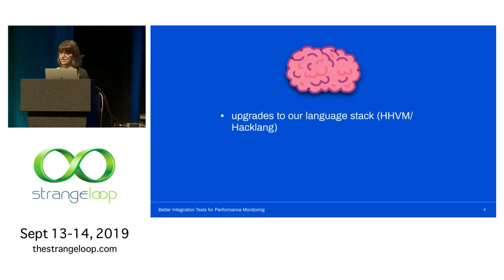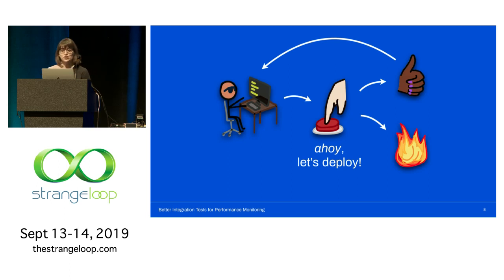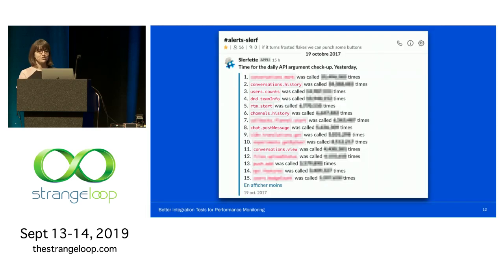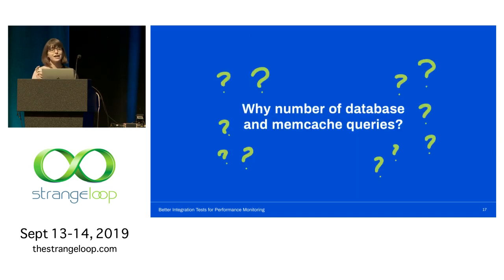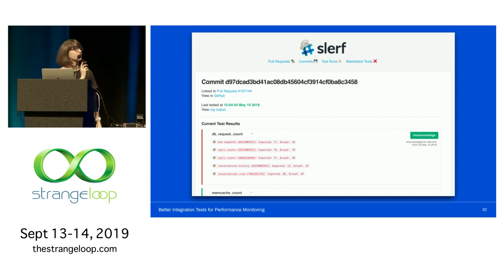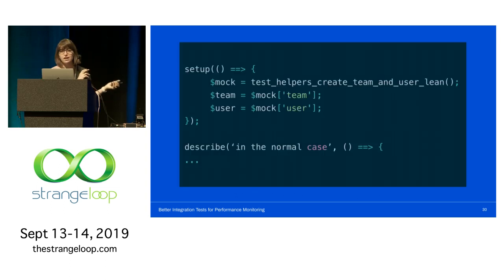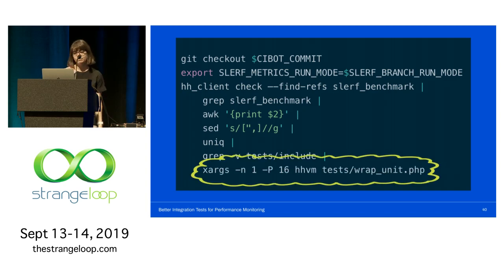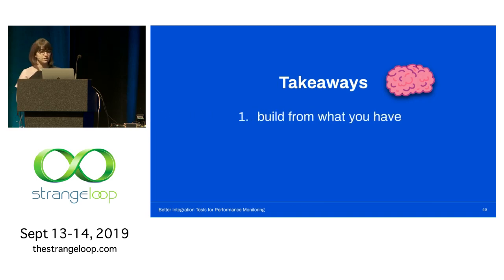"Better Integration Tests for Performance Monitoring" by Maude Lemaire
In late 2017, Slack's largest customers were plagued with relentless performance-related outages. Our monolithic, spaghetti codebase was increasingly difficult to reason about; small, innocuous changes might accidentally cause a cascade of regressions. A few concerned engineers teamed up to build a tool detecting and preventing these changes from reaching production. Known as "Slerf" (for "Sl"ack P"erf"ormance), the simple system runs atop Slack's existing unit testing framework and alerts backend engineers early to any potential regressions their code might introduce. Learn how you can extend your own testing framework and improve both the confidence of your engineers and stability of your product while maintaining a high development velocity!

Maude Lemaire
Slack

Maude is a staff engineer at Slack Technologies, working to scale both the product and the backend engineering team to support some of the world's largest companies. She spends most of her time chasing down people making network calls in a loop, refactoring unwieldy chunks of code, and tweaking developer tools. Prior to moving to the Bay Area, Maude was a front-end engineer at Rent the Runway in New York City. She earned a BSc. in Software Engineering from McGill University in Montréal, QC. In her spare time, she's an avid baker who enjoys take silly pictures of her husband.